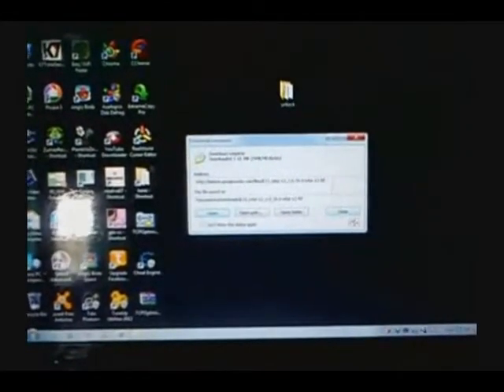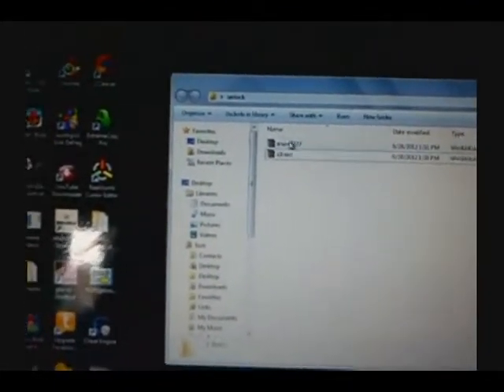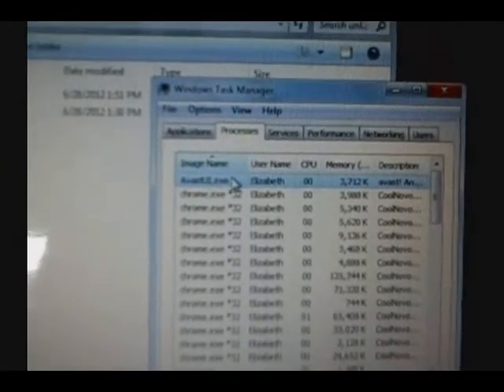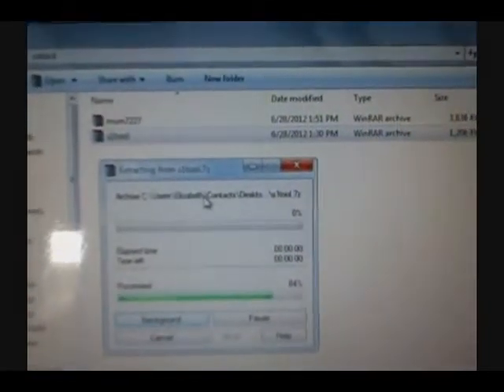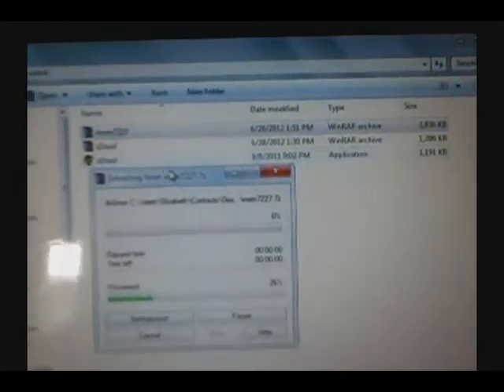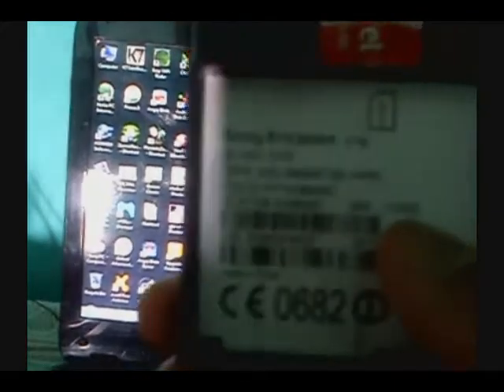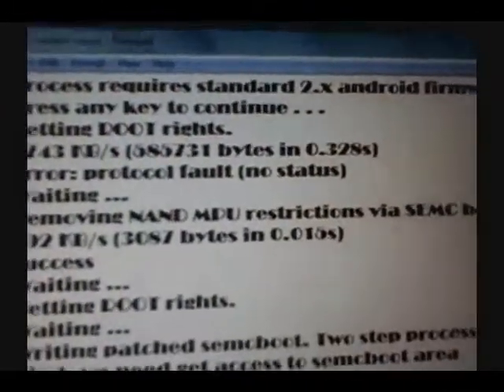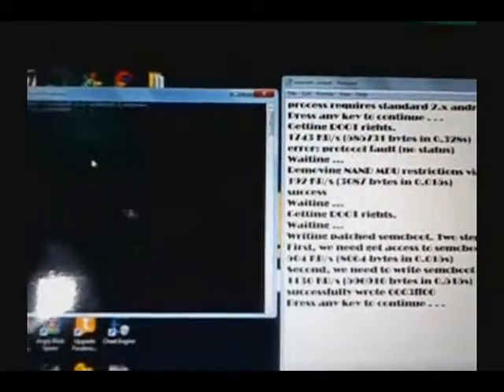How to unlock bootloader for X8 or W8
And REMEMBER
this video is only for the phone who has a manufacture code below or 11W32
Plizz do not do if the manufacture code is above than 11W32
For this u can find out by tanking out the battery and behind the battery. You must see a word something like this 11W** ( ** is a manufacture code mine is 32 ) see it for yours...